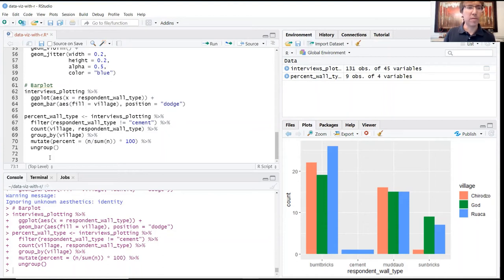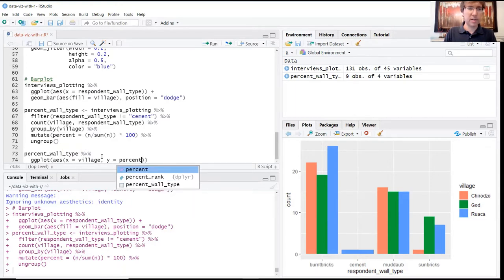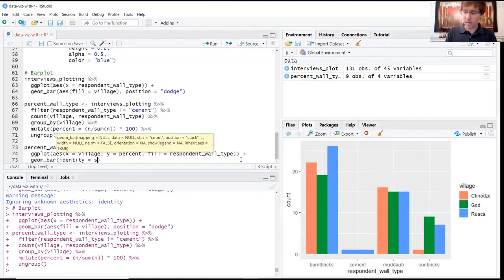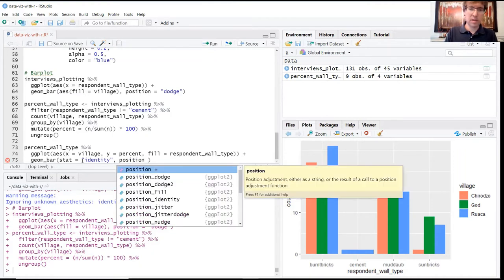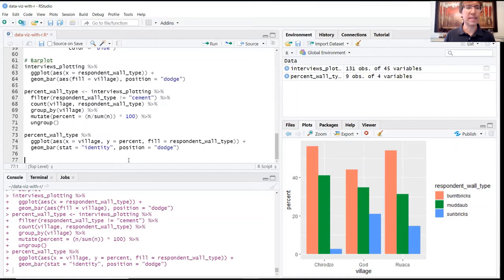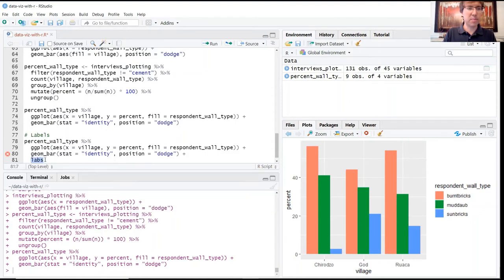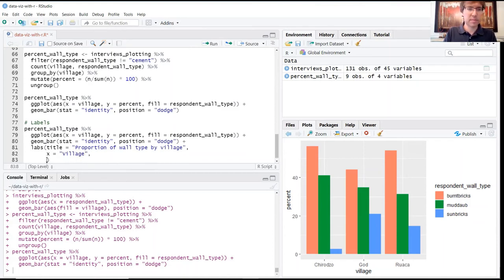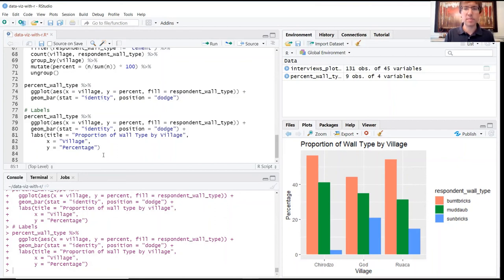Lesson 2: Data Visualization with ggplot2 (6/7)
This segment demonstrates how to revise the input dataset to visualize proportion instead of count. It also covers adding labels to plots.

Course Description:
This 1-hour course teaches students to create customized data visualizations in R. Using the ggplot2 package, students will produce plots, histograms, density distribution, and other useful visualizations to bring their data to life.

This course is designed to be used in conjunction with the Data Visualization with R curriculum (PDF), which you can access and download

An up-to-date copy of R and RStudio are required for this course. This  lesson  also  assumes  basic  familiarity  with R and  the RStudio environment.  Participants are  expected  to  have  completed  the Introduction  to R mini  prior  to  enrolling  in  this  course,  or  to have  an  equivalent  level  of  understanding  of  the  material contained  in  that  lesson.